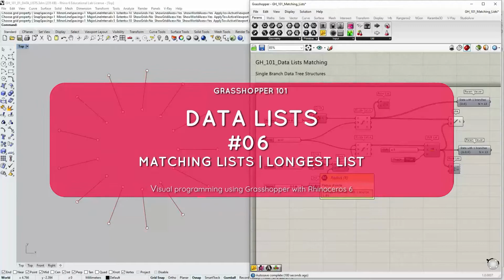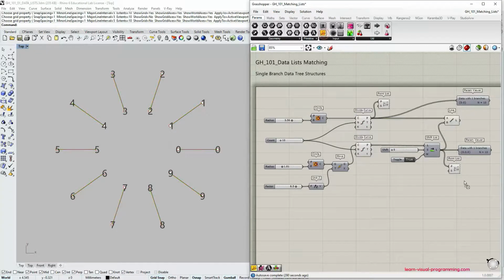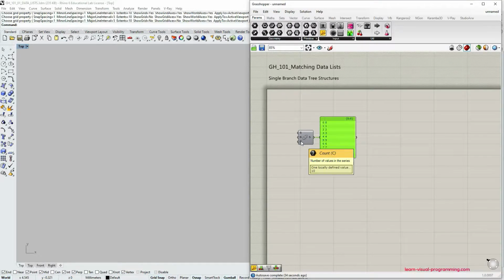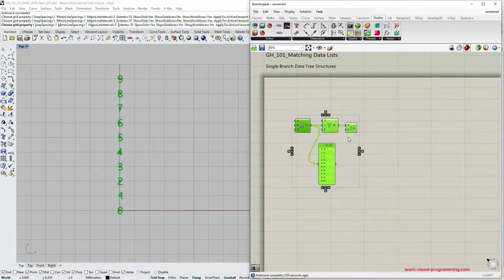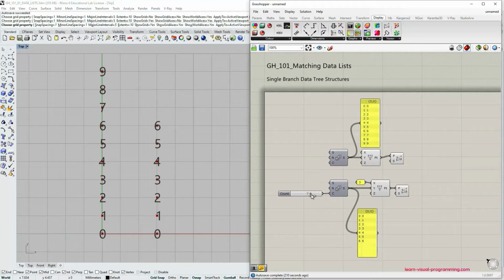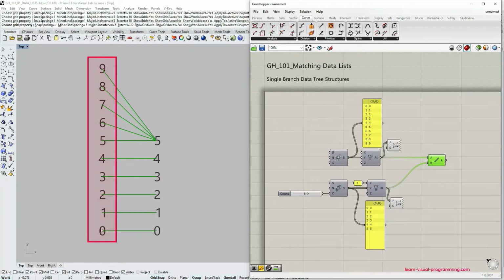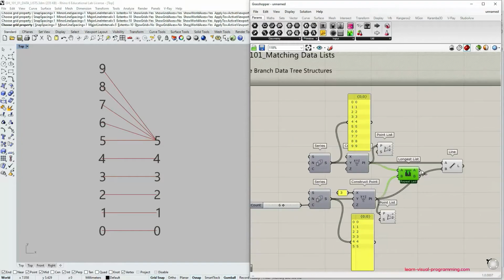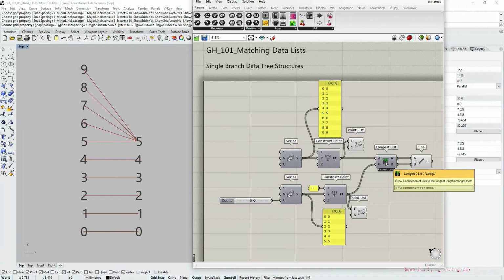Grasshopper 101: Data Lists | #06 Longest List | Data List Matching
In this tutorial, we cover the basics of the Longest List option for matching data lists in Grasshopper.

Matching different streams of information is a key aspect of data management. This issue is broad and quite complex, but it is crucial for beginners to understand this topic. The video is an introductory tutorial, here we discuss only the basics of data list matching in Grasshopper.

CHAPTERS:
00:00 Intro
00:10 Matching same length data lists
02:00 Creating a list of numbers | Series Component
02:46 Generating arrays of points | Construct Point
05:20 Create lines connecting two arrays of points | Line Component
05:45 Default data list matching option | Longest List Repeat Last
06:37 Longest List Component | Data List Matching
08:20 Closing